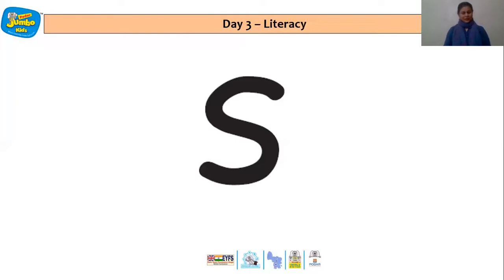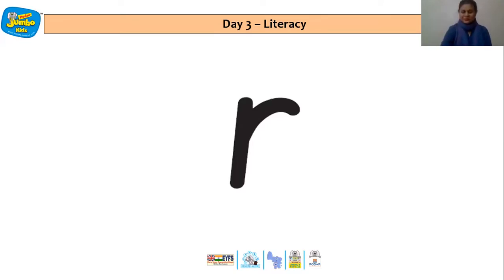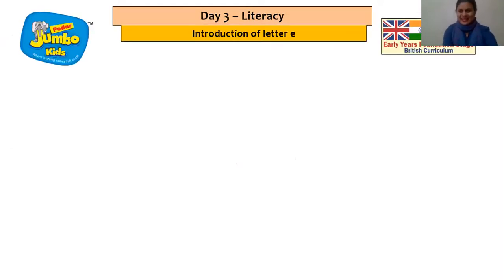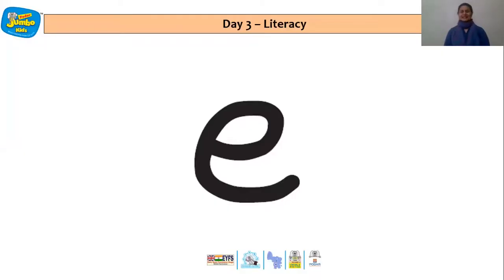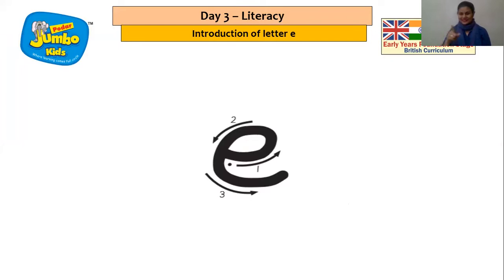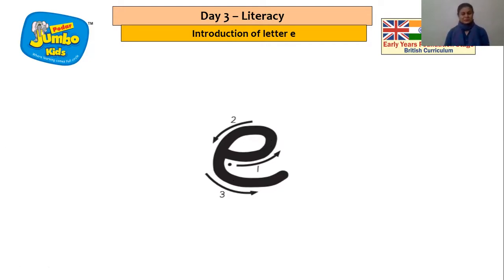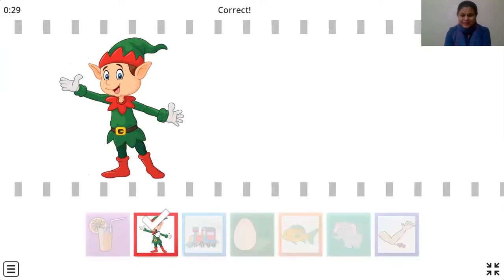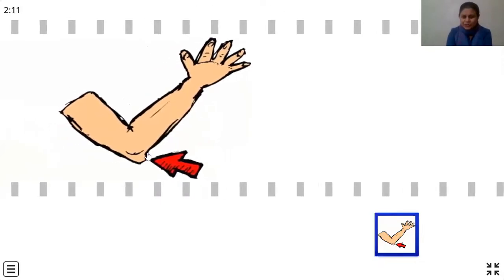Junior KG - Day 3 - Introduction of letter ‘e’